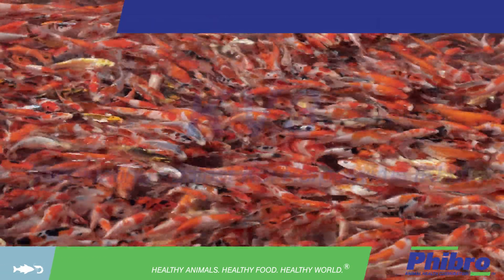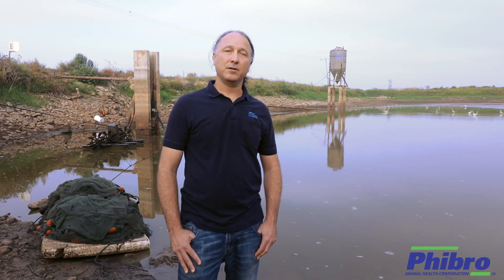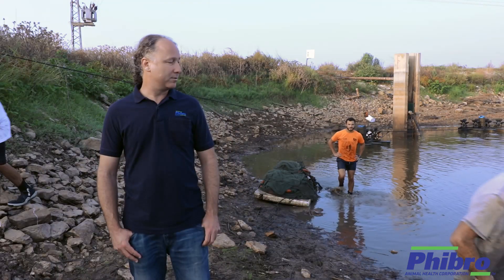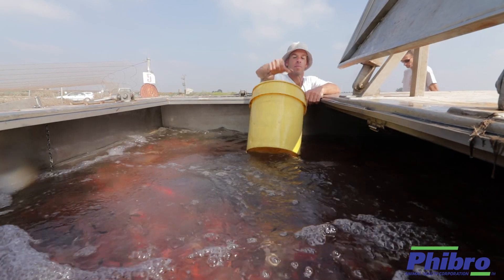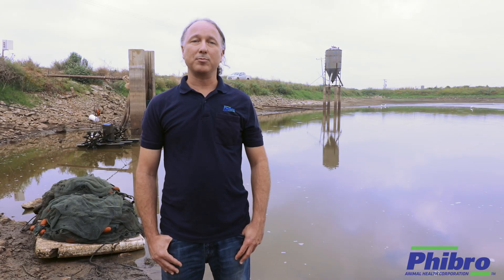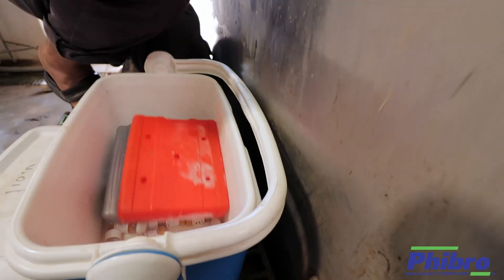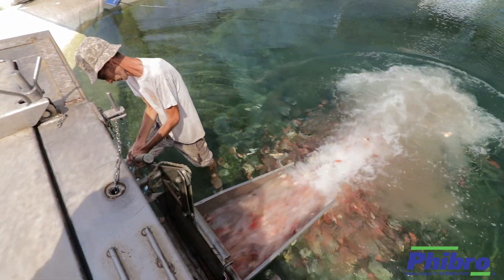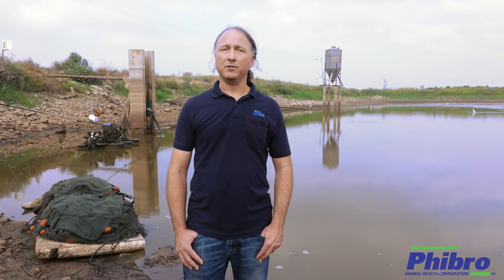Phibro KV3 Vaccine Tutorial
How to vaccinate Koi and Carp against Koi Herpesvirus (KHV) with KV3.